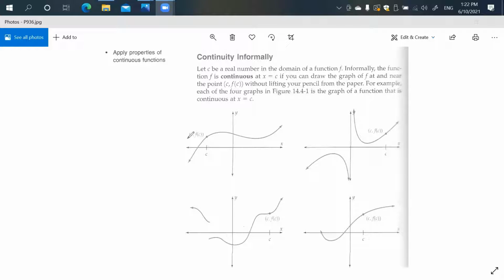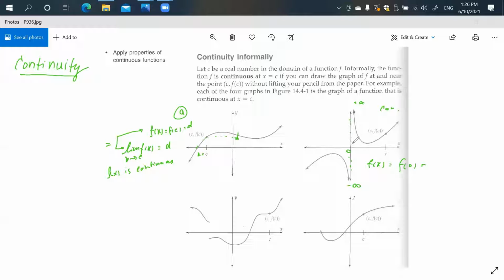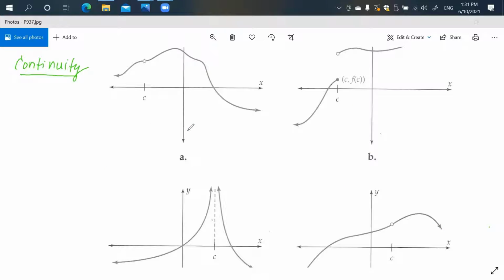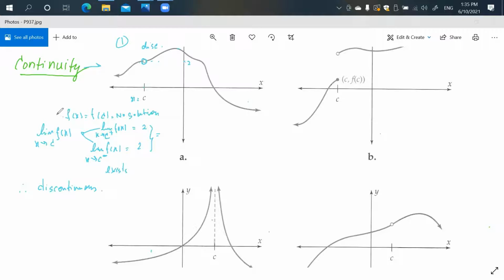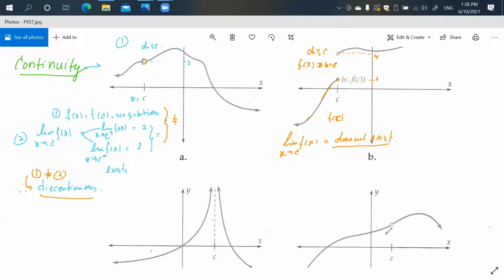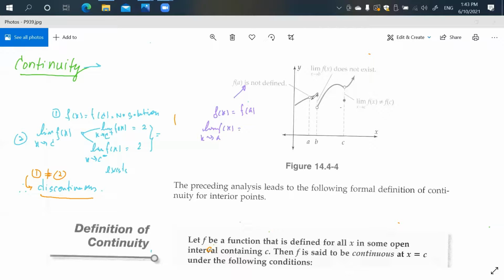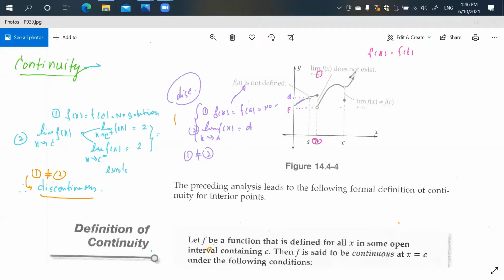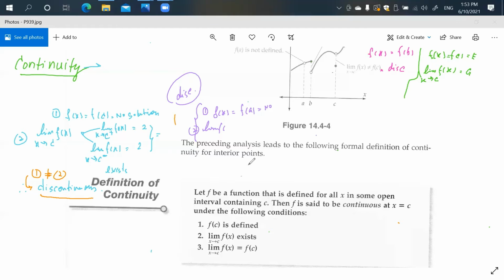Continuity of " Definition of Continuity'"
Calculus deals in large part with continuous functions and the properties of continuous functions are essential for understanding many of the key theorems in calculus. This section presents the intuitive idea of continuity and determines if a function is continuous at a point.